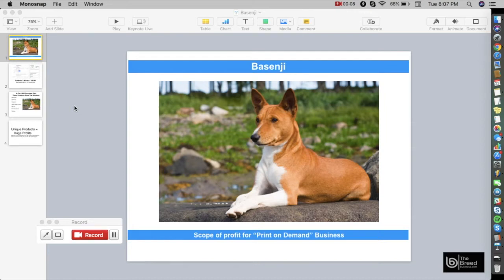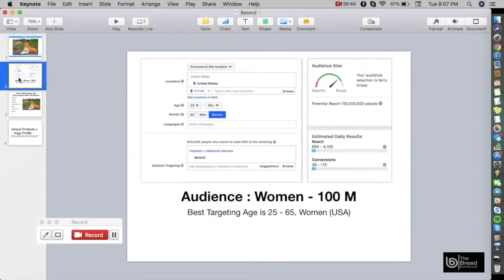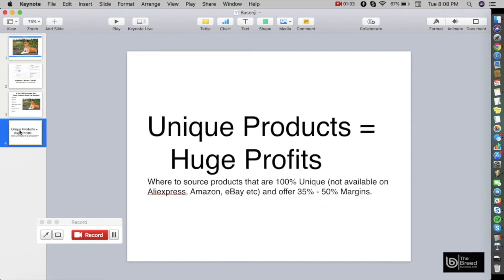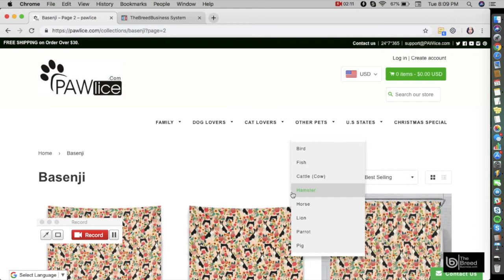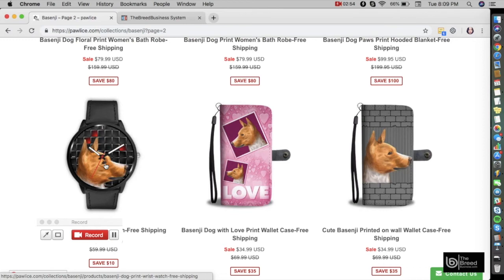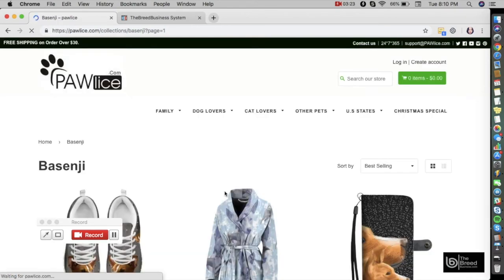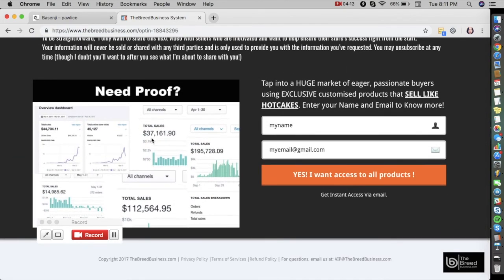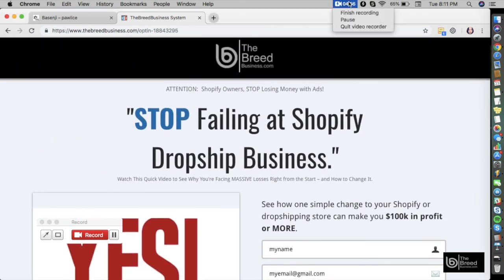Basenji - Profitable Print on Demand Niche (TheBreedBusiness Shopify System)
This video shows the profitability of Basenji Dog and how you can create your own print on demand dropship business using this pet breed. To Buy Basenji products visit:

To sell and make money from unique products related to Basenji Dog and 250+ other pet breeds, Visit: